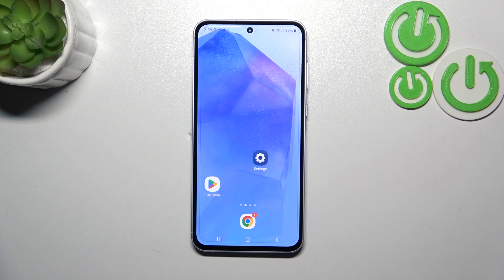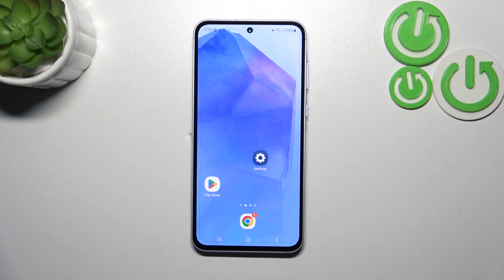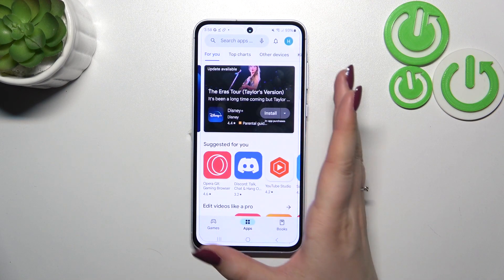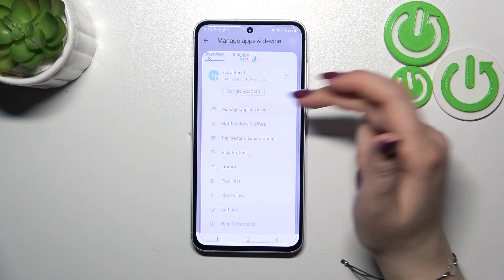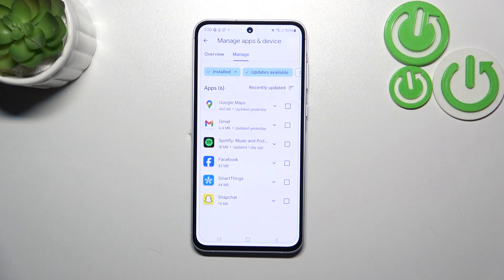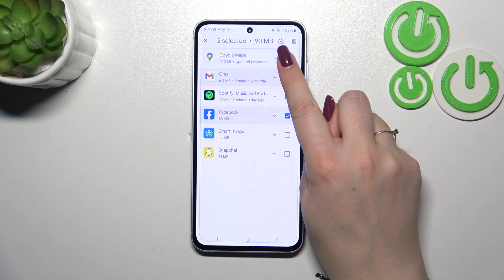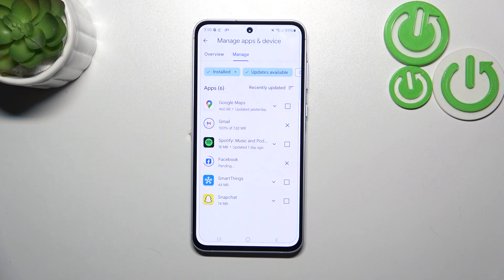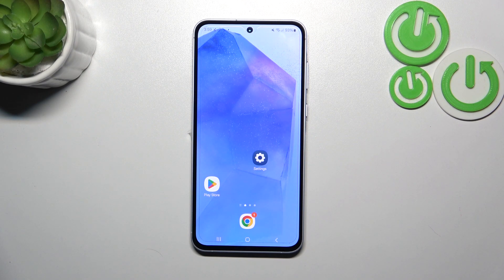How to Update Apps on SAMSUNG Galaxy A55 5G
How to install new app updates on SAMSUNG Galaxy A55 5G? How to keep the apps updated on SAMSUNG Galaxy A55 5G? How to update an app via Google Play Store on SAMSUNG Galaxy A55 5G?